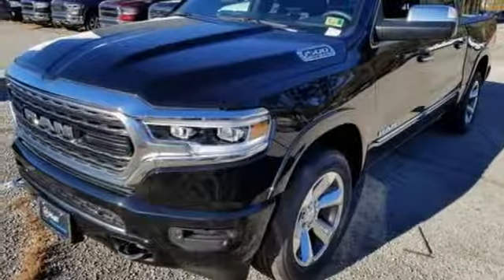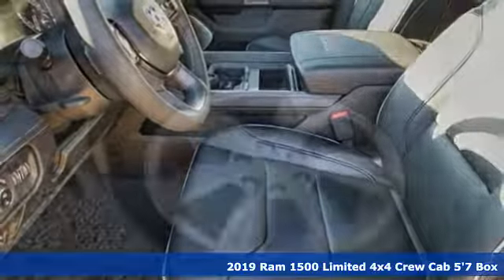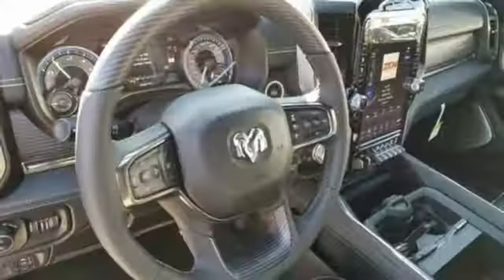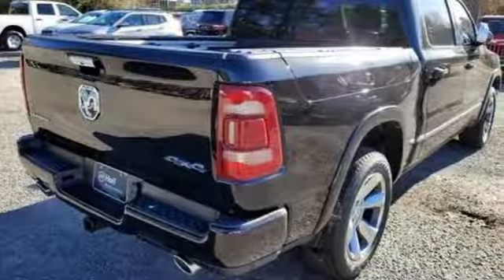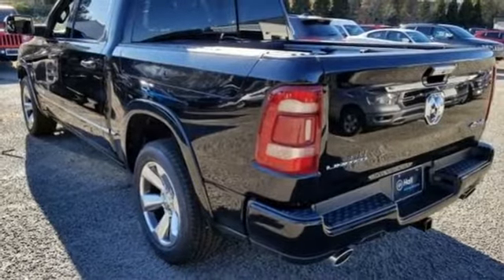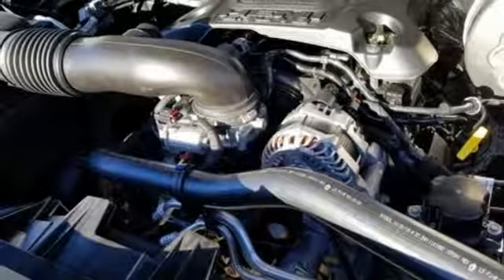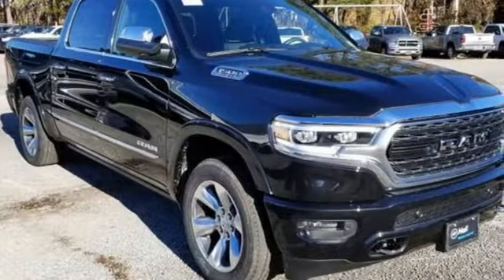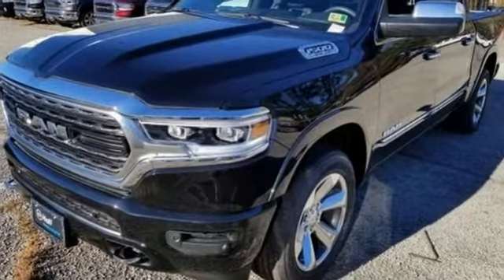New 2019 Ram 1500 Virginia Beach VA Norfolk, VA #18195246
Year: 2019
Make: Ram
Model: 1500
Trim: Limited
Engine: HEMI 5.7L V8 Multi Displacement VVT
Transmission: 8-Speed Automatic
Color: Black
Interior: Black
Stock #: 18195246
VIN: 1C6SRFHT5KN626284

Address:
3152 Virginia Beach Blvd